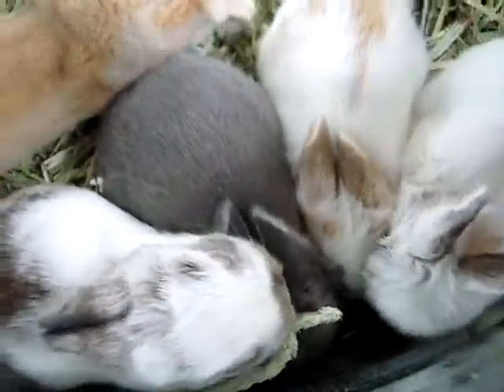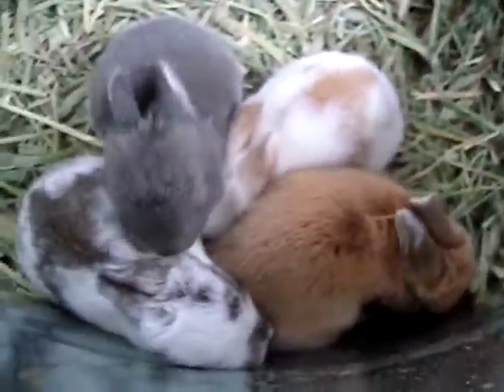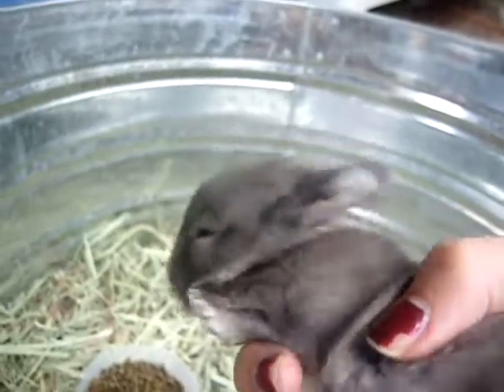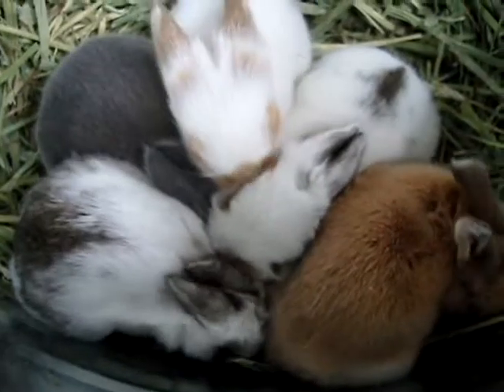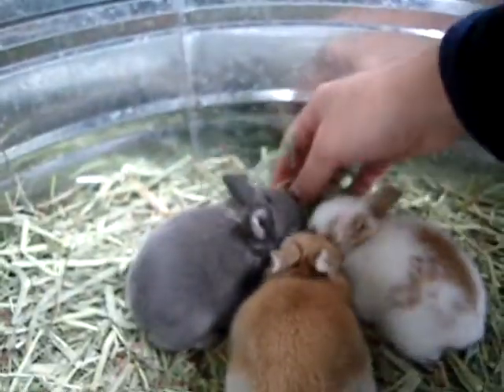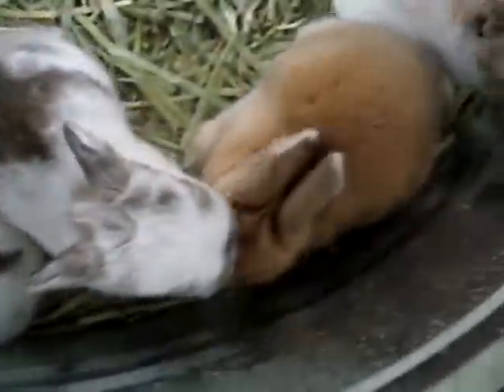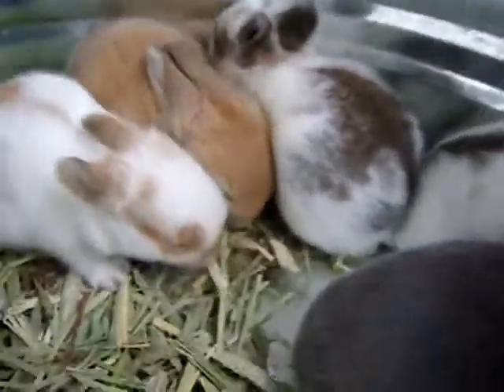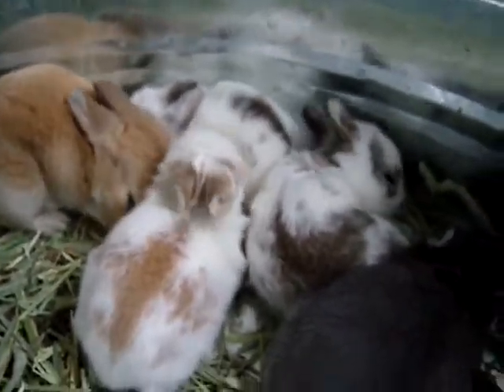[Week 3] Opened Eyes!